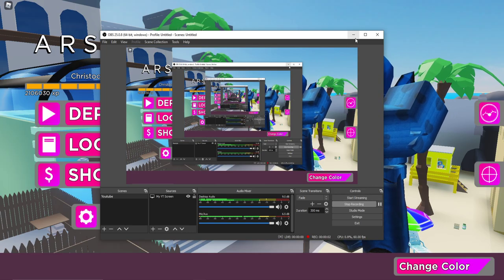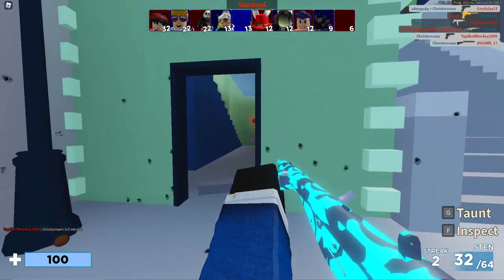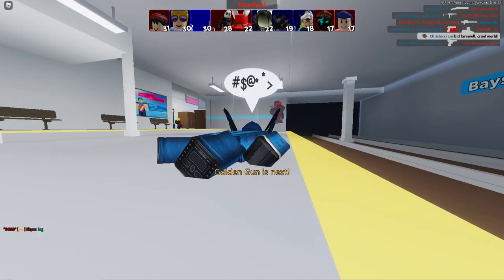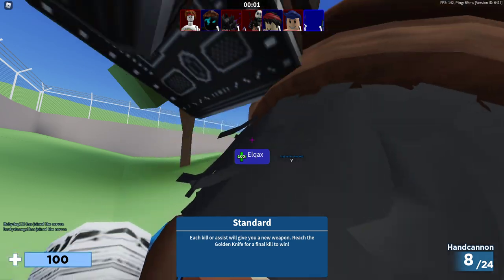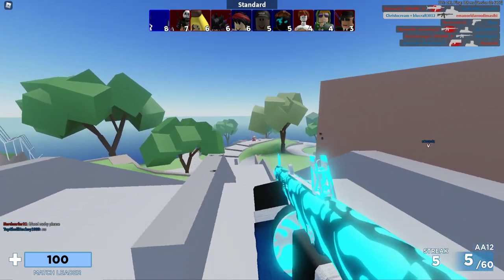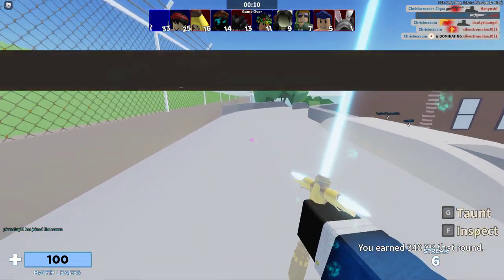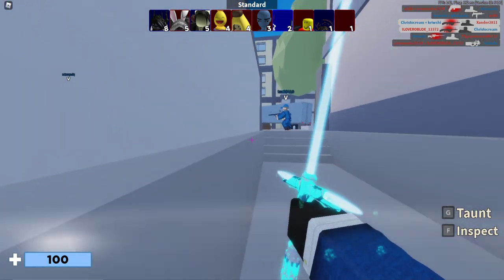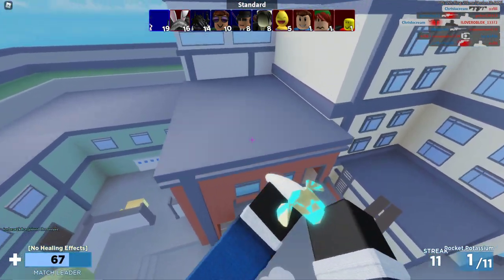How To Improve Your Aim In Arsenal (Roblox Arsenal)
here is some ways to improve your aim without spending money on aim trainers or anything

🌟SNAPCHAT ➔ Christocrunk

christocream wants a da purple team plz